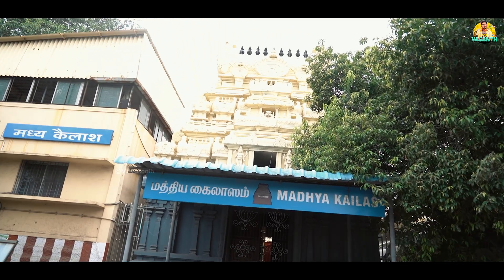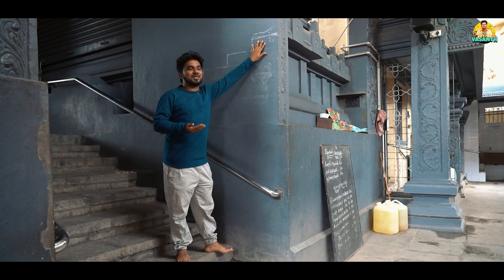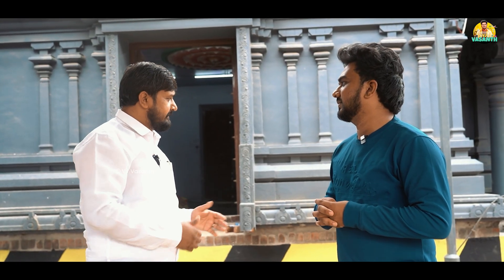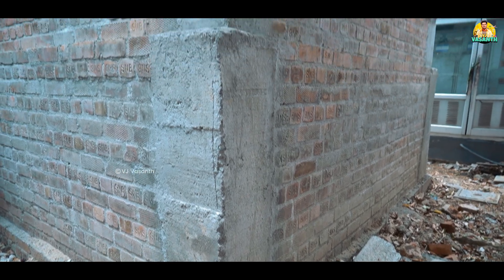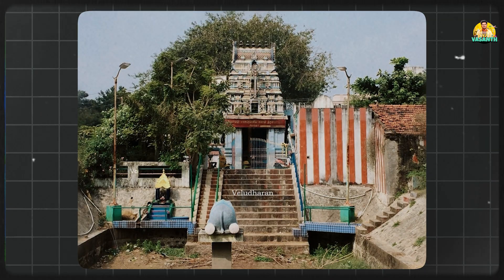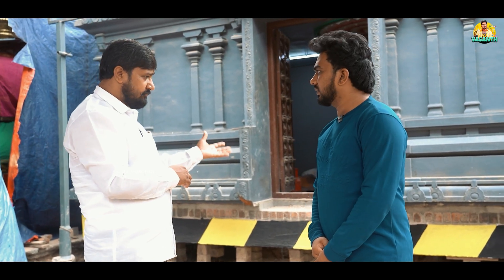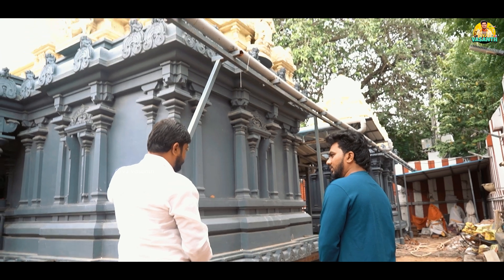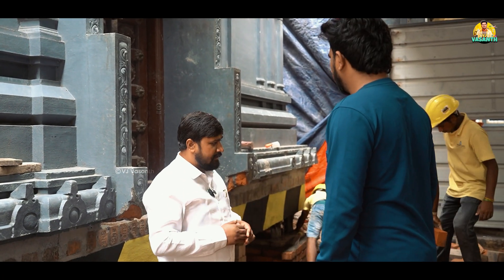சென்னை FAMOUS MADHYA KAILASH கோயில் இடமாற்றம் | VJ Vasanth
🛕 Madhya Kailash Temple Rising – Engineering Meets Spirituality in Chennai!

In a remarkable fusion of tradition and technology, work is currently underway to increase the height of the iconic Madhya Kailash Temple in Chennai using advanced hydraulic jack systems.

This video takes you right to the heart of the action — showcasing how engineers are carefully lifting the temple structure without disturbing its sacred heritage.

🧱 Highlights:

Behind-the-scenes of the temple lifting process

Hydraulic jack technology explained

Visuals of civil workers, engineers, and amazed onlookers

A rare look at how ancient architecture and modern methods unite

📍 Location: Madhya Kailash Temple, Chennai, Tamil Nadu

📽️ Watch till the end to witness the breathtaking precision of this engineering marvel!